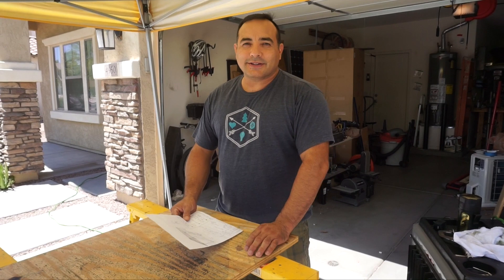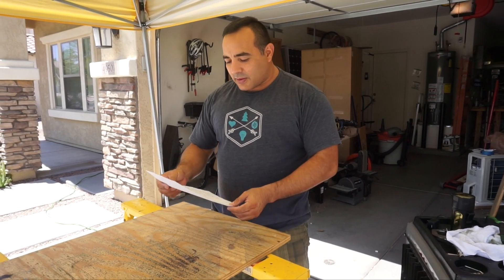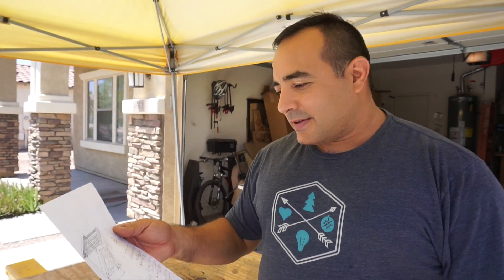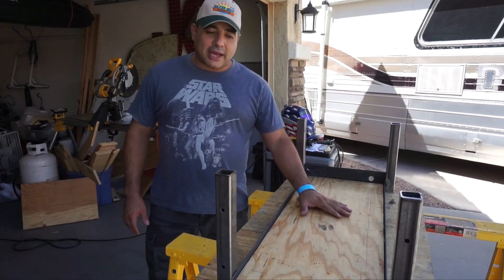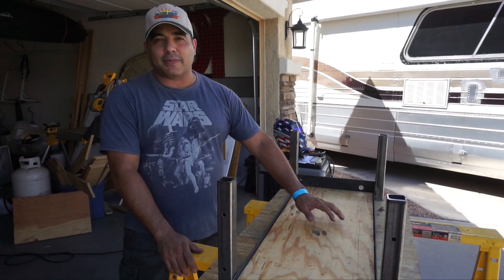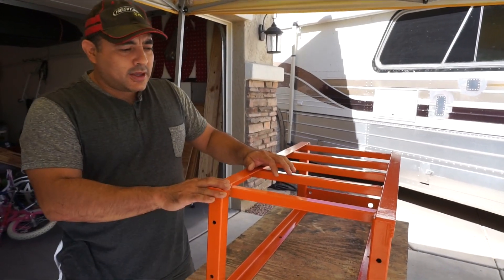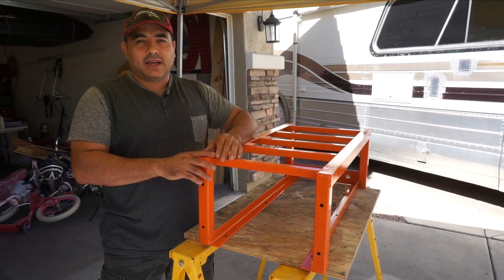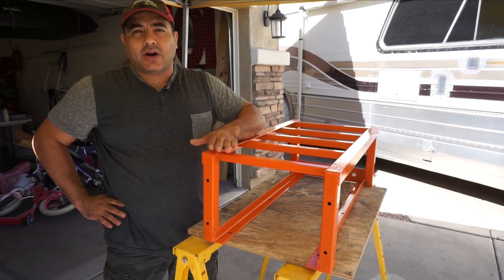RV House Battery Part 3: Building the Battery Cage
We continue our Nissan Leaf Lithium Ion battery build by welding up a battery box to go in our Vintage Bus.

TITLES: Back in Summer
ARTIST: NICOLAI HEIDLAS